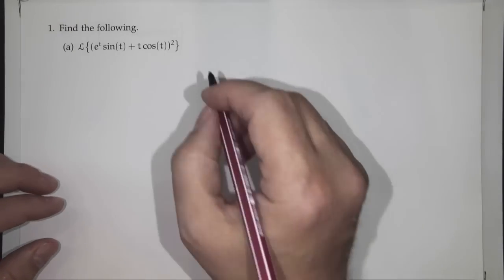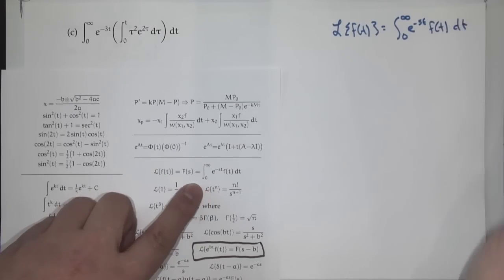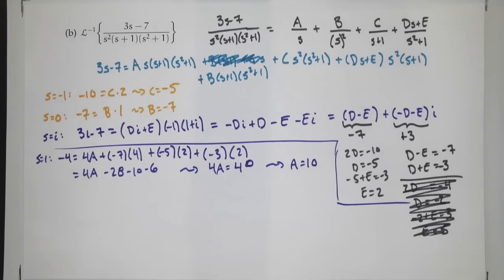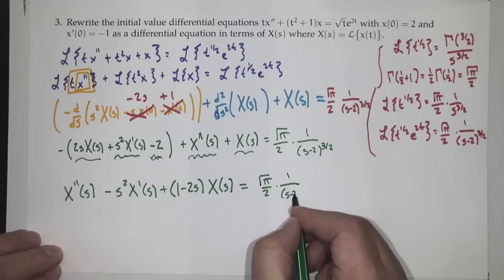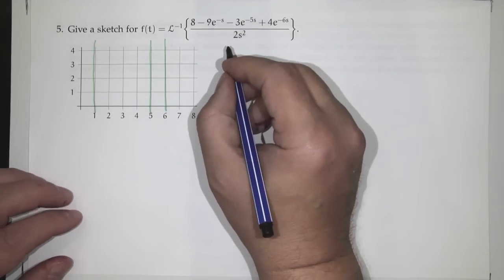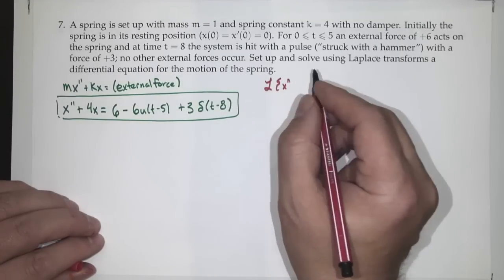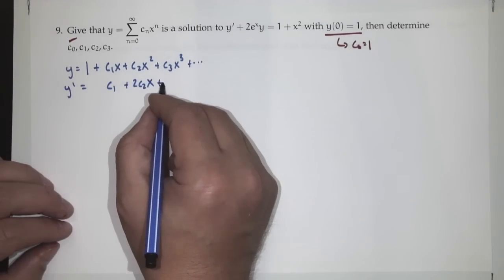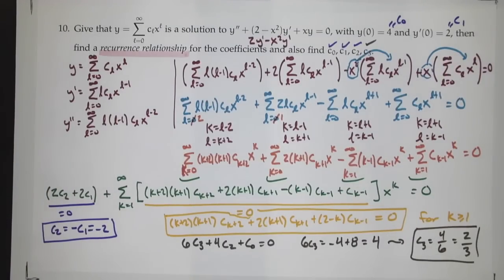Differential equations, Laplace transforms and series review (Spring 2023)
0:00:00 Intro
0:00:46 1A -- Laplace transform (rewriting)
0:14:37 1B -- Laplace transform (convolution + onion)
0:23:11 1C -- Using Laplace transform to find integral
0:28:32 2A -- Inverse Laplace transform (rewriting top)
0:35:03 2B -- Inverse Laplace transform (partial fractions)
0:53:10 2C -- Inverse Laplace (using derivatives)
1:00:30 3 -- Laplace of a differential equation
1:09:40 4A -- Laplace of piecewise function
1:19:20 4B -- Laplace of piecewise function
1:29:15 5 -- Graphing function from inverse Laplace
1:38:44 6 -- Mixing problem with u
1:50:05 7 -- Spring problem with u and delta
2:02:21 8 -- Series finding in terms of first coefficients
2:12:53 9 -- Series with convolution
2:22:25 10 -- Series with recurrence relationship